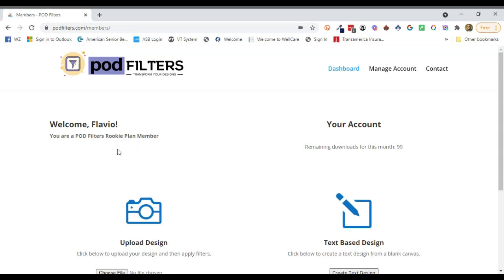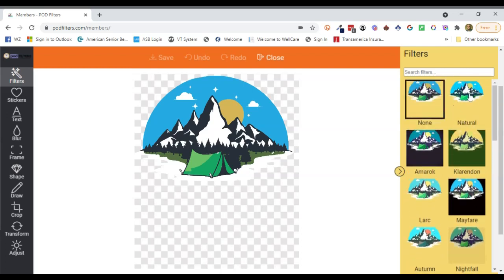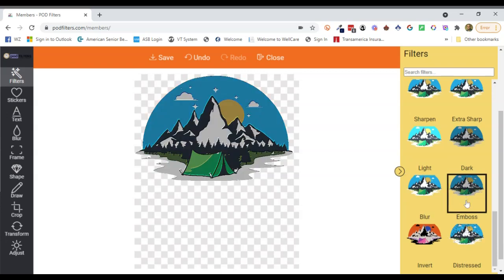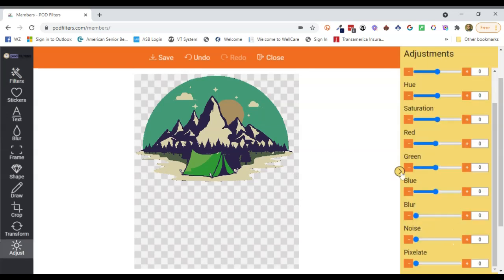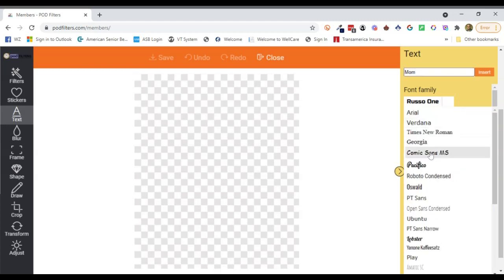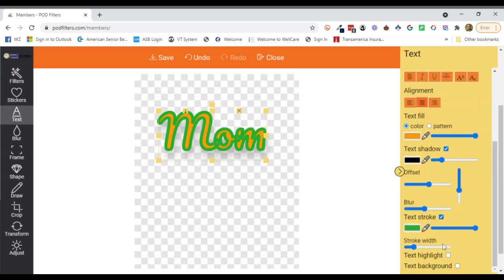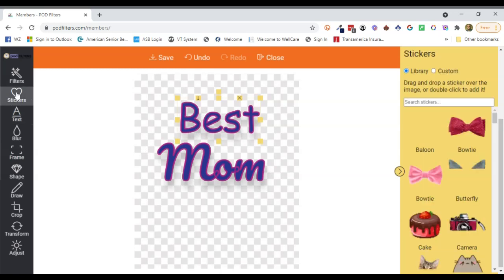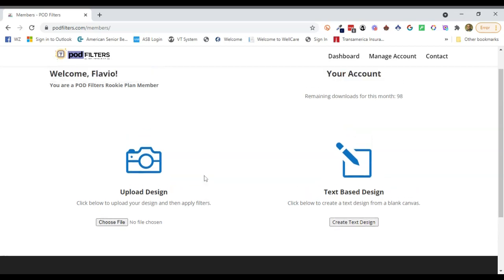PODFilters Designer Tool Tutorial And Walkthrough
POD Filters Designer Tool is a Print on Demand tool that helps you add cool filters and effects to your merch by amazon or other POD designs.

You can also create text based designs with ease. You need to have unique designs for your Print on Demand business. Use POD Filters designer tool!